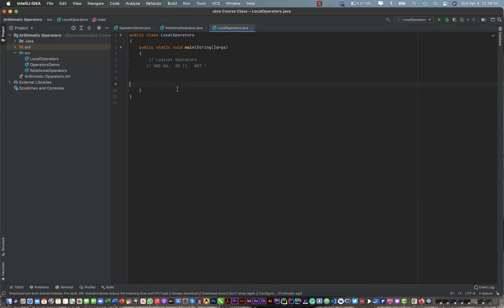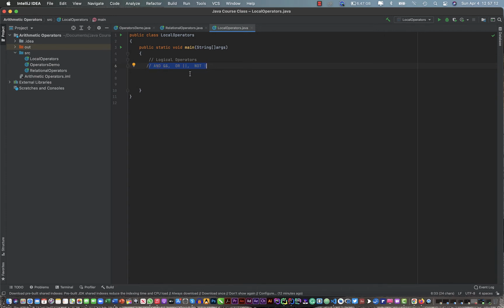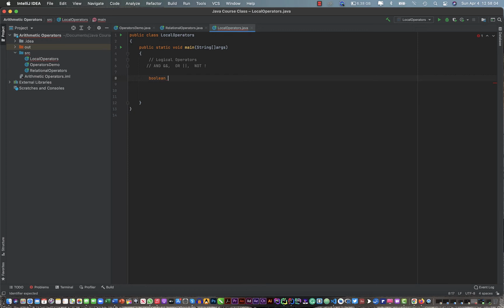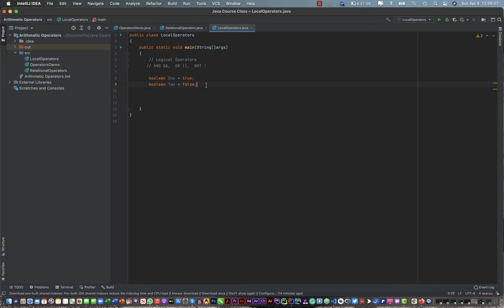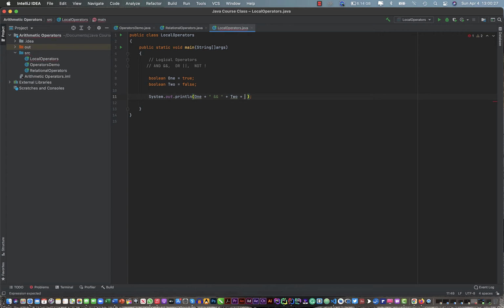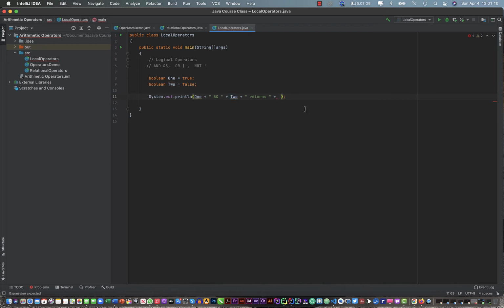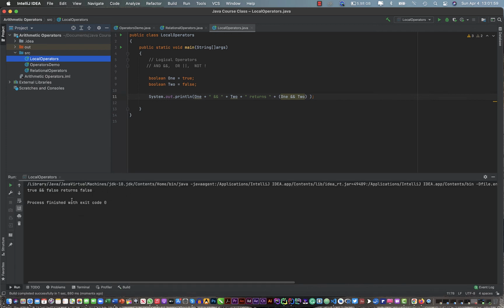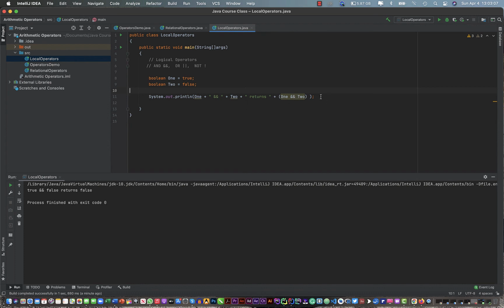Beginners Java Tutorials (Logical Operators)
This tutorial will guide you on how to use the logical operators in Java.

Follow Us on other social media platform for more tech contents and 1 on 1 chat